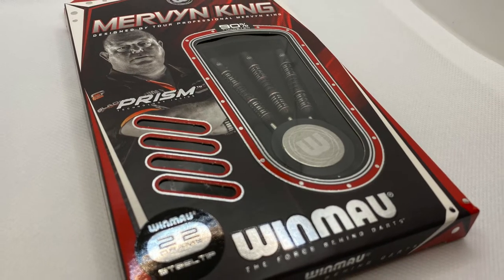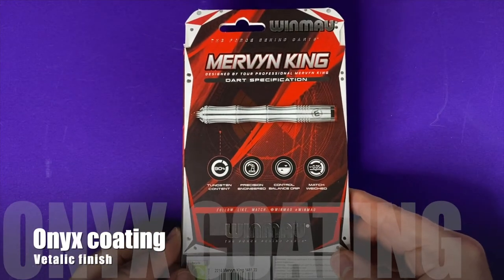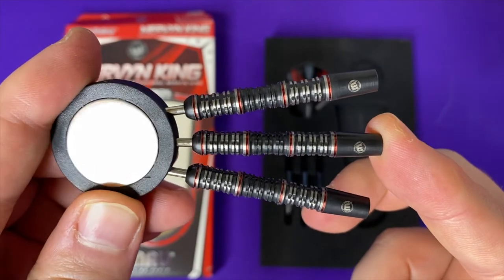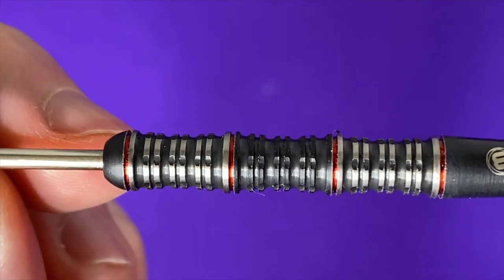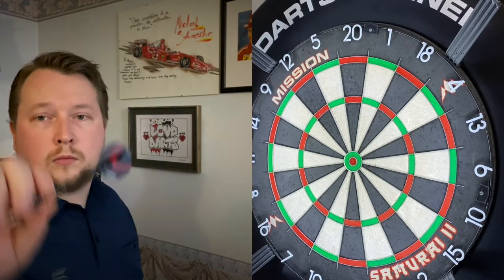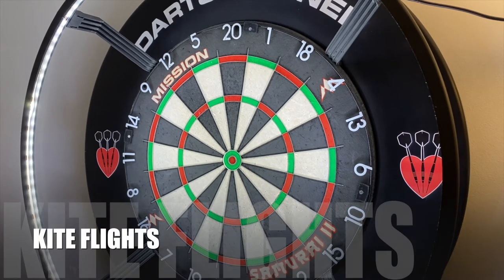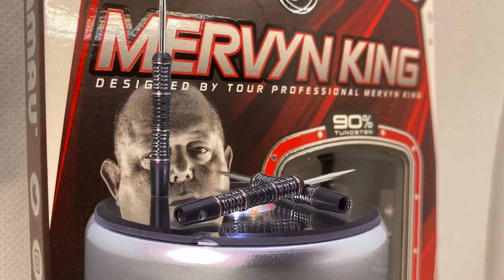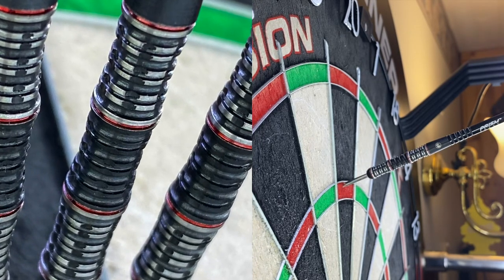LoveDarts - Review - Mervyn King SE - 22g - 90% Tungsten - WINMAU 2021 Launch. The King Is BACK!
LoveDarts - Review - Mervyn King SE - 22g - 90% Tungsten - New WINMAU Darts 2021 Launch. The King Is BACK!

Thanks to EVOLUTIONDARTS who got these to me so quickly to review.

A dart that is unmistakeable in design due to the bamboo type barrel but now with added grip in the SE edition!

My Equipment

Samurai 2 - Custom LoveDarts board
Custom LoveDarts Surround
Mission Torus 270 light
Scolia home system
LoveDarts Gen 1 23g 95% Tungsten Darts
L-style 190 stems and dimple flights
Target fire edge points 26mm

My name is Marc and I as you can see LOVE Darts! I hope you enjoy the videos. This started with the Elusive Elysian range and has expanded into other premium products and weird darts!

I love doing intro trailers to get a buzz about the product and hope you enjoy them too.

May your darts fly straight and score highly!!!